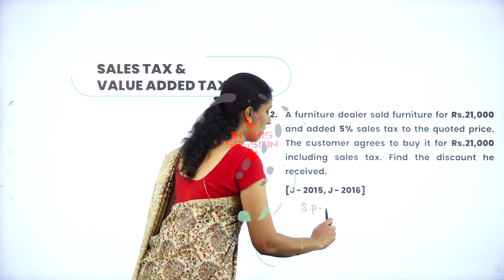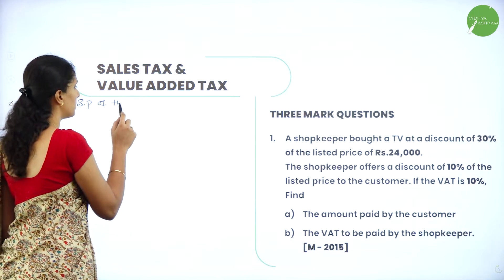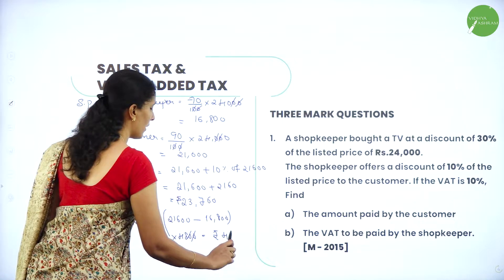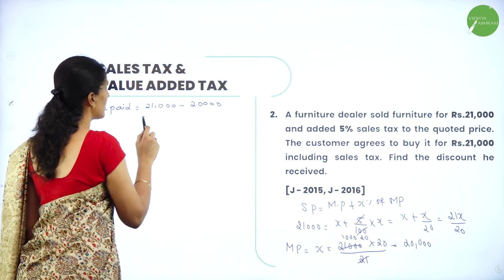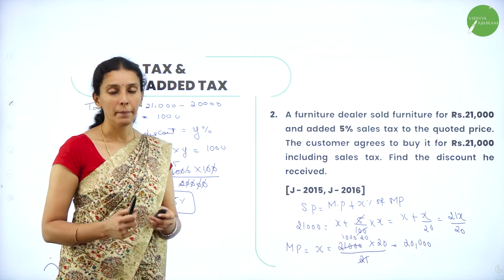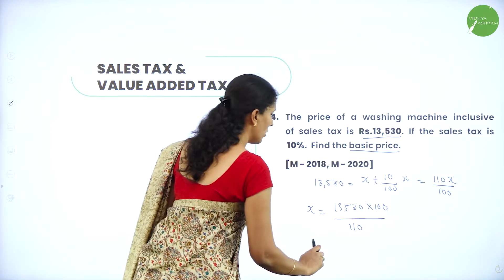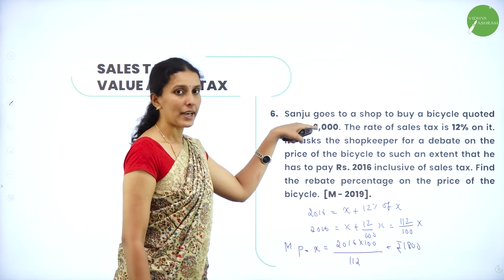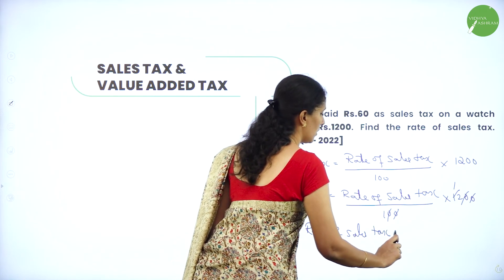DAY 122 | BASIC MATHS | II PUC | SALES TAX AND VALUE ADDED TAX | REVISION | L1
Class : II PUC
Stream : COMMERCE
Subject : BASIC MATHS
Chapter Name : SALES TAX AND VALUE ADDED TAX
Lecture : REVISION